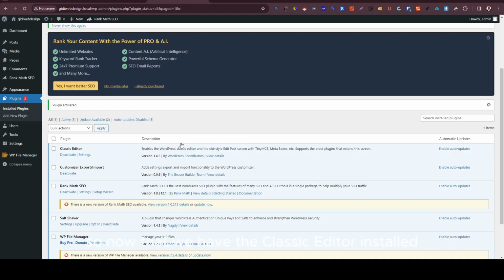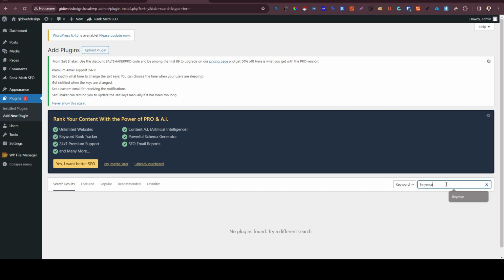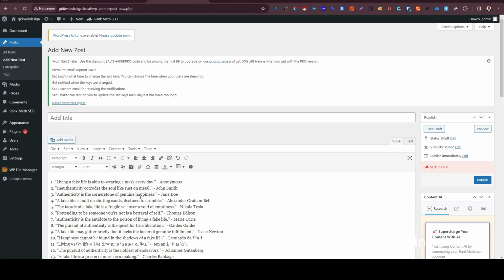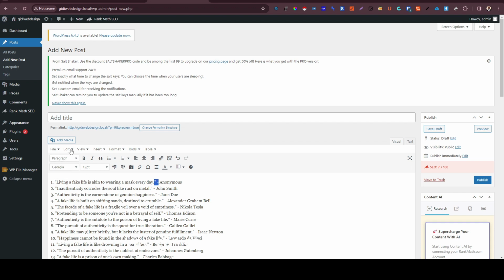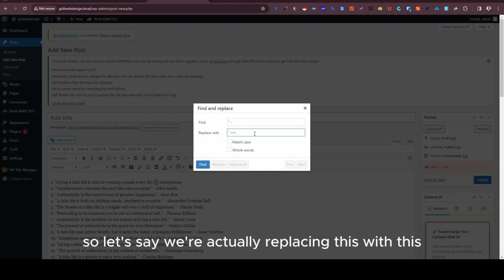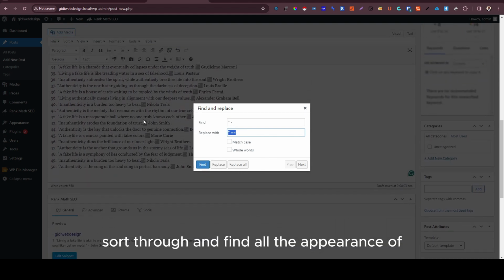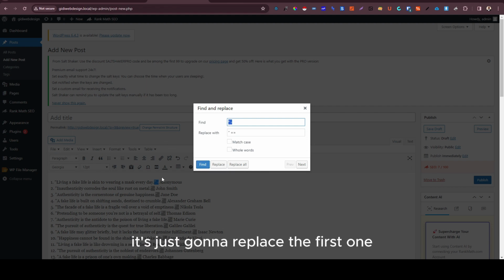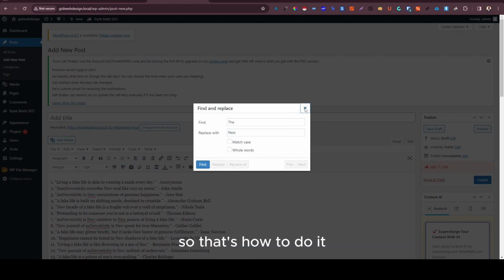Find & Replace all Instances of a Text in WordPress Post Editor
Here is a simple tutorial on how to use the find and replace function right on the WordPress Post Editor for text formatting. You can easily find all instances of a certain text right in the WordPress post editor and have that changed in a single click to another text. This also works for symbols and just about anything that can be highlighted in the editor. I hope that's a useful trick for you.